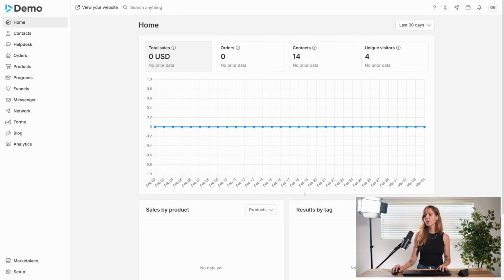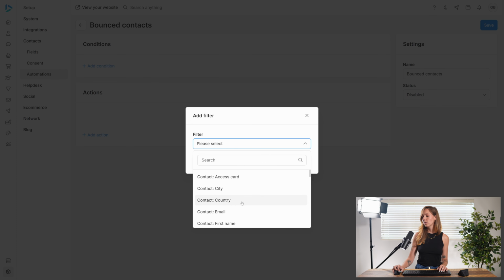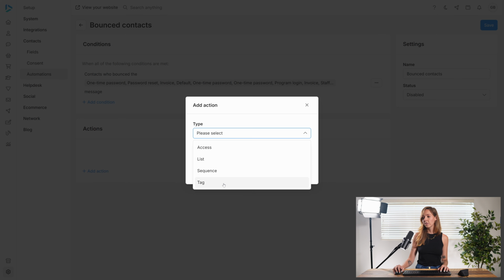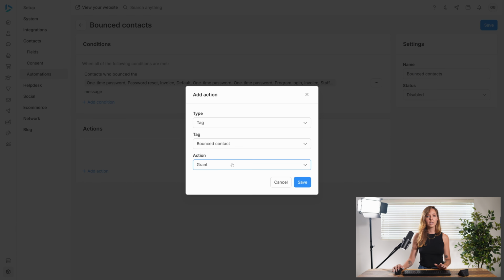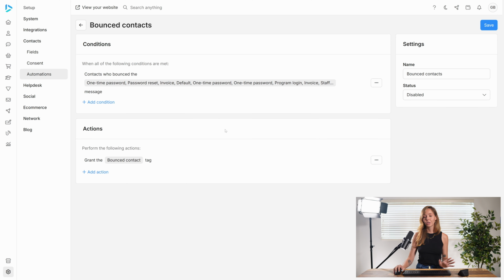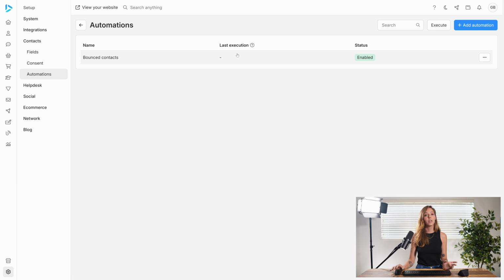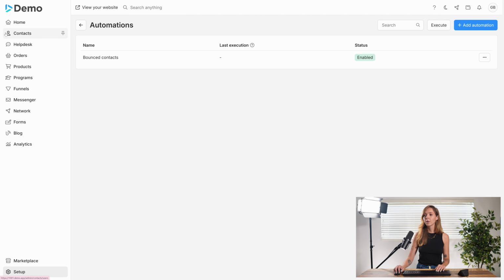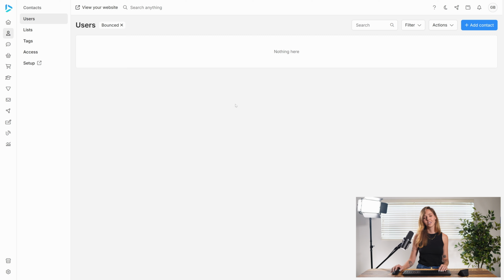08. Automations | Funnelr 2025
This step-by-step tutorial will teach you how to automate contact actions using Funnelr, the industry-leading marketing automation software.